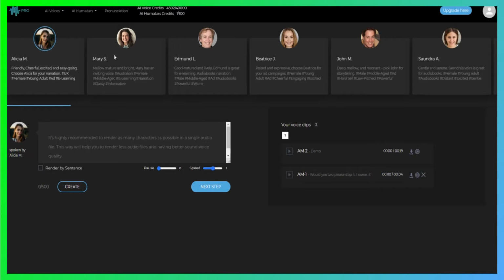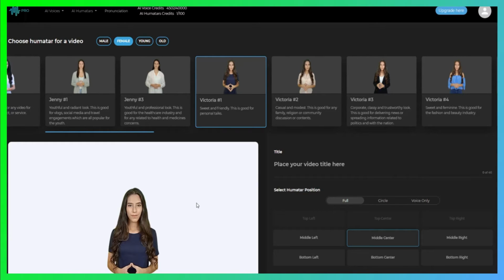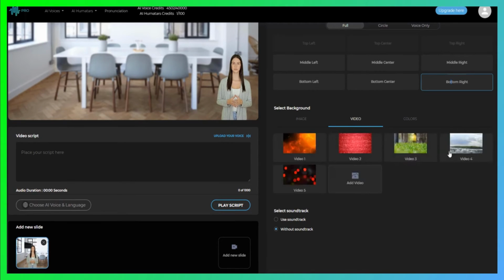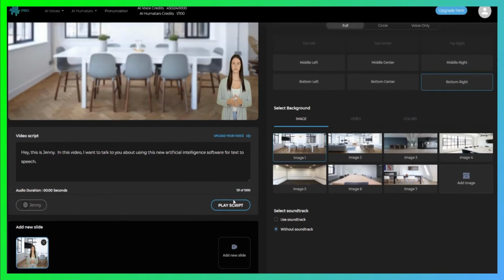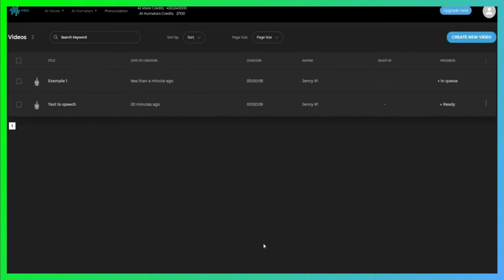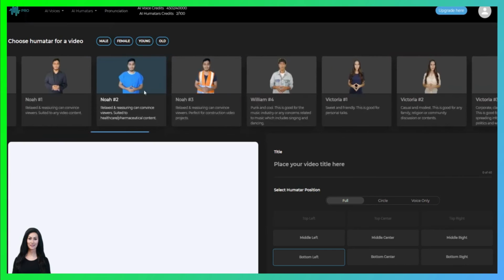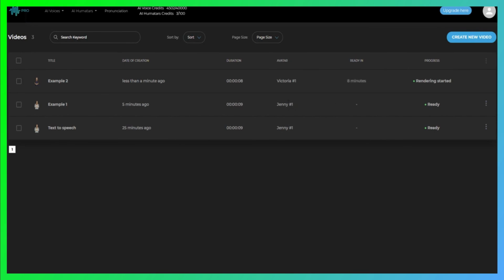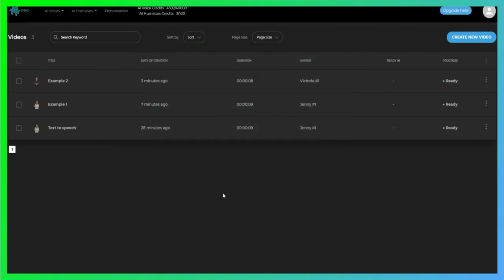human synthesys studio - human synthesys studio review & demo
human synthesys studio - human synthesys studio review.

reveal party for human synthesys studio.